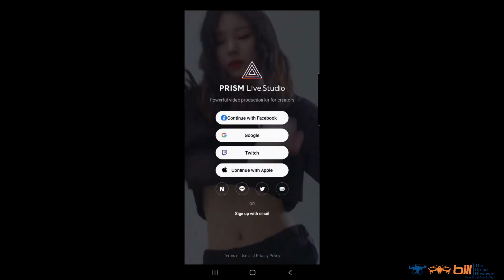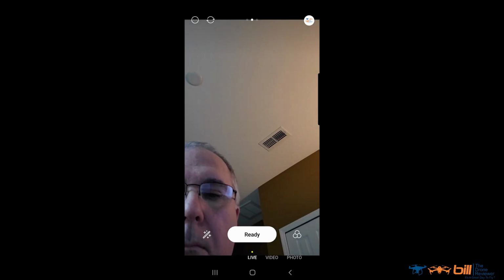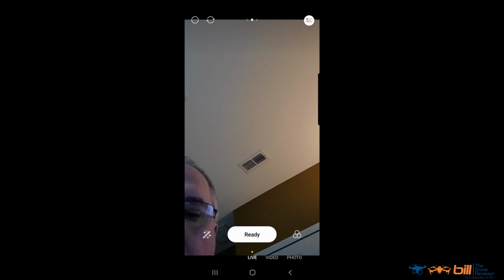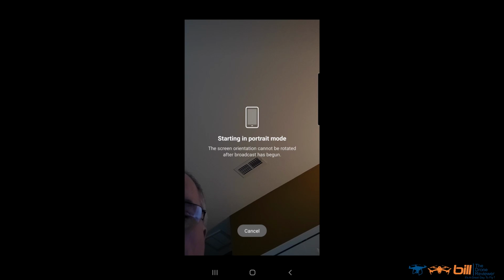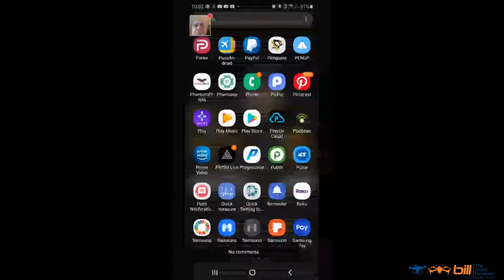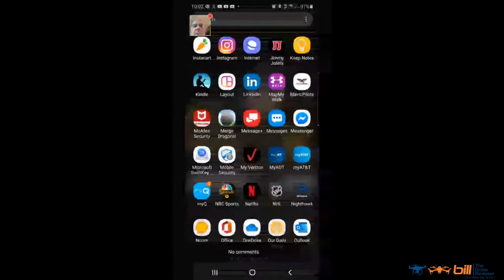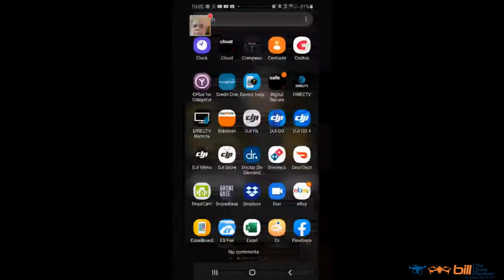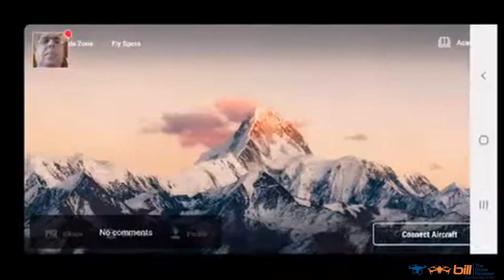DJI Mavic Mini How To Livestream Using Prism Live - Step By Step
DJI Mavic Mini How To Livestream Using Prisim Live - Step By Step.  In this live stream Bill from Bill The Drone Reviewer hosts  DJI Mavic Mini How To Livestream Using Prisim Live - Step By Step.  Join Bill as he shares a step by step guide on how to livestream with the DJI Mavic Mini using Prism Live. Bill shows you everything you need to do to start livestreaming from your DJI Mavic Mini. Don't forget to answer the Question Of The Day !

Summer Sale on the Fimi X8 SE 2020 from Banggood including two batteries and a case for only $479 including immediate shipping from the US warehouse !

Penivo 6 in 1 Multi Battery Charger hub Compatible for Xiaomi FIMI X8 SE Drone Charging Remote Control/Smartphone Adapter Accessories

This is the same one (out of stock on Amazon) with reviews

Bill The Drone Reviewer Drone & Tech Gear I Use On Amazon
Amazon US

Bill is a drone pilot from Tampa, Florida. He enjoys flying camera drones, RC cars, and trying out new drones. When he's not flying drones, Bill enjoys cooking, vlogging, ham radio, his granddaughter, watching sports, and relaxing with his wife and dog!